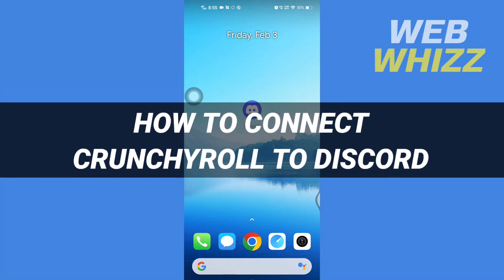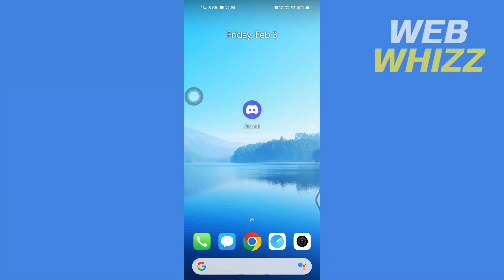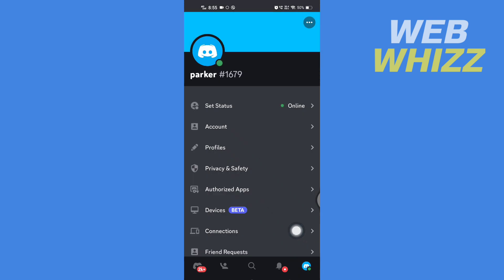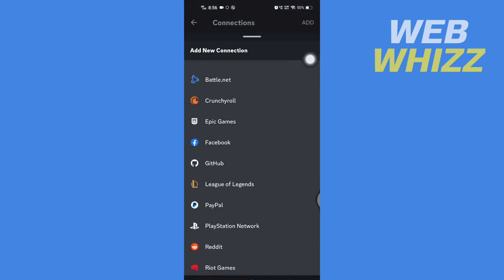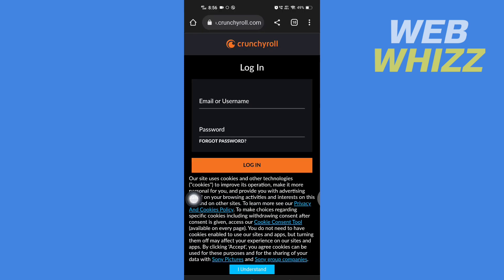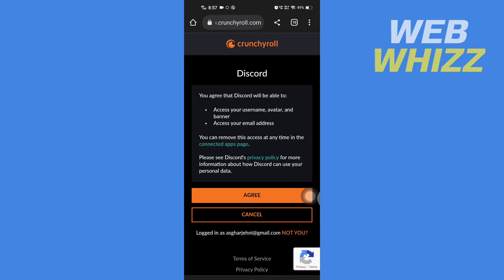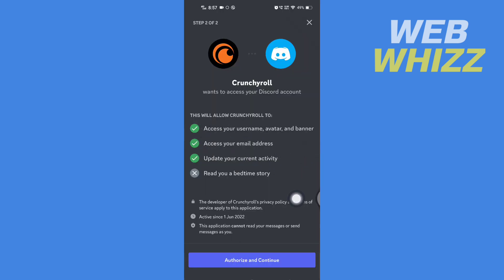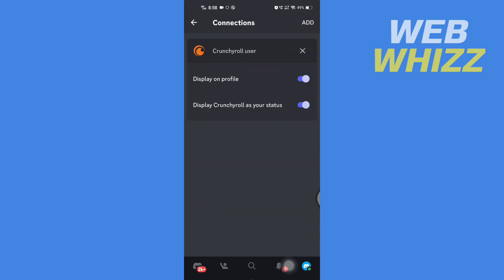How to Connect Crunchyroll to Discord - Quick and Easy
How to Connect Crunchyroll to Discord